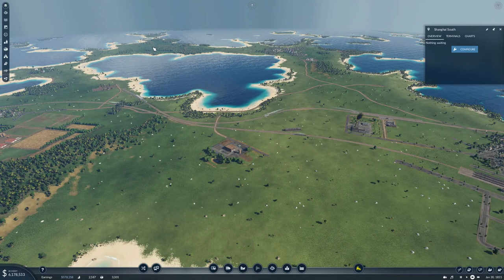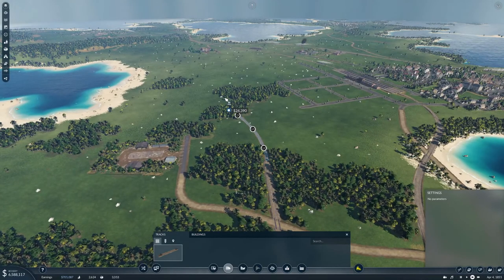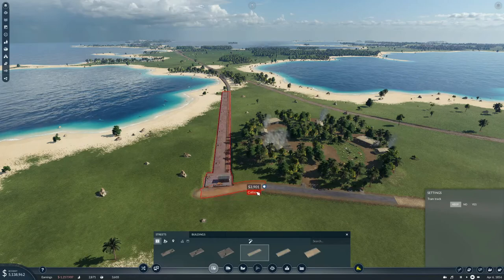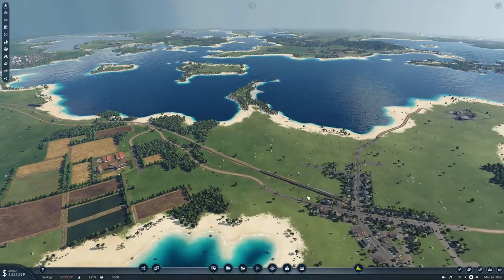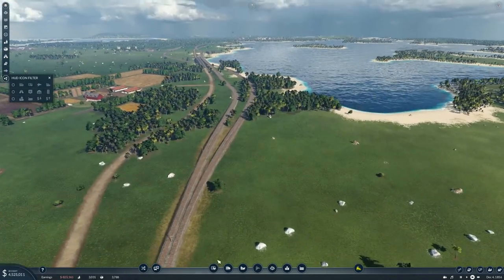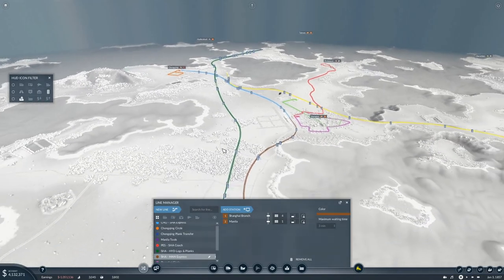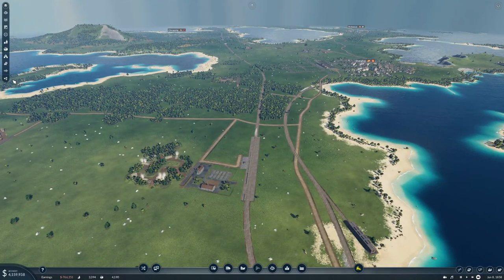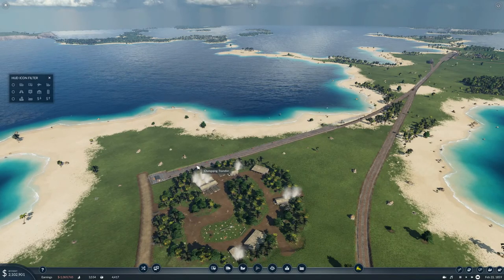Lets Play Transport Fever 2 S1 Ep 4 Logs, Planks & Tools